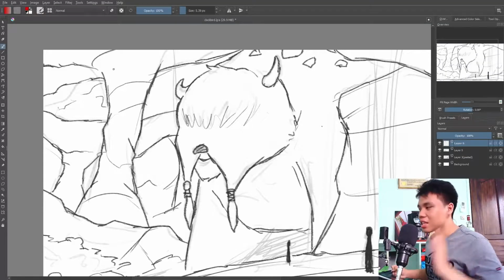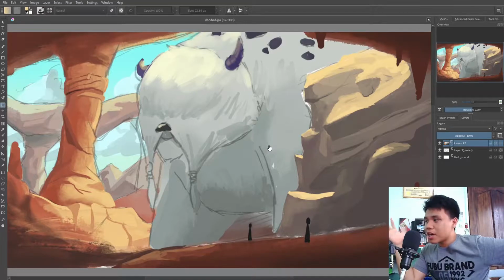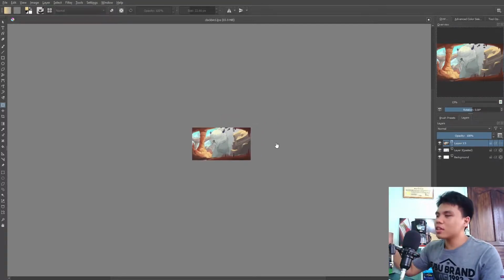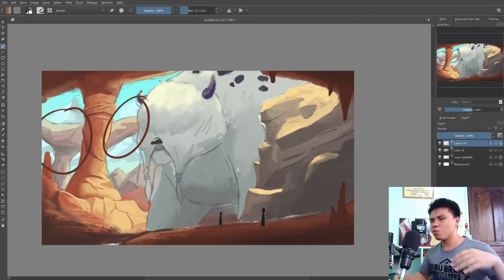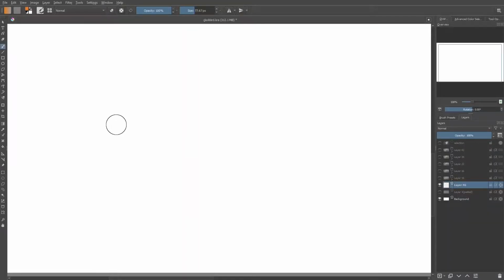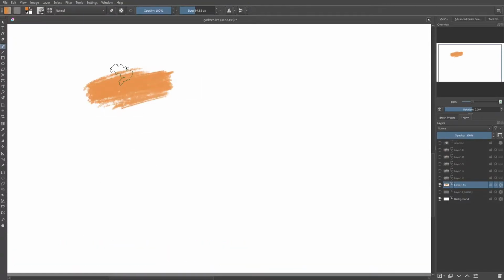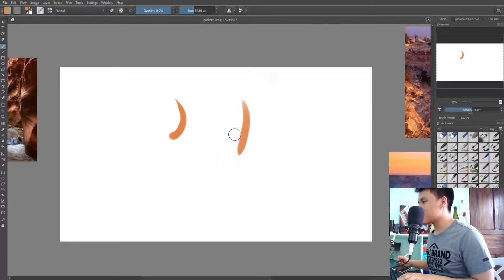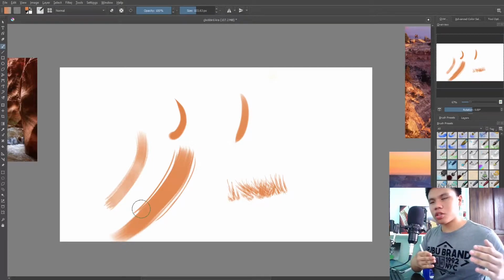Clockbird's trees is a ILLUSION | Copying Art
Didn't even come close to matching her style...

_Drawing time:_
7h
_Tablet used:_
Wacom One

*test your mouse pressure by clicking one of the links*